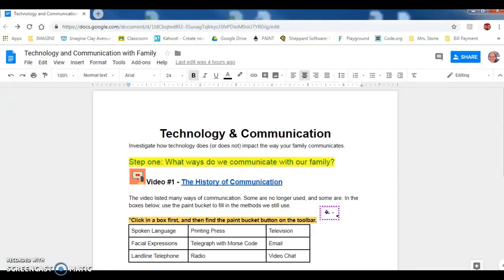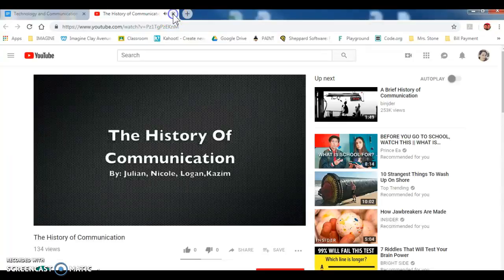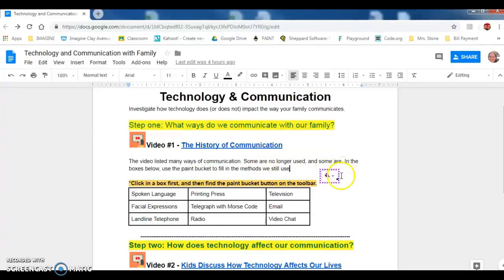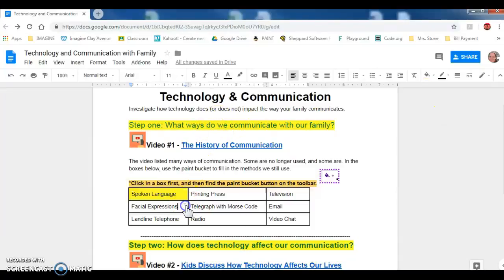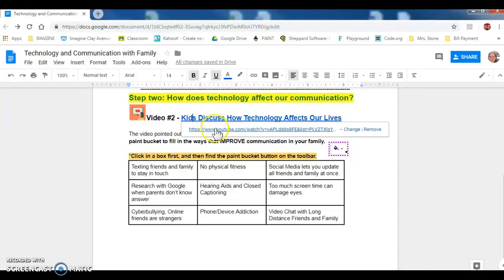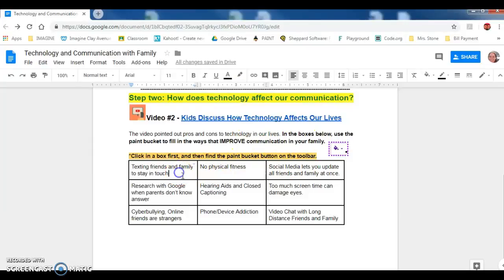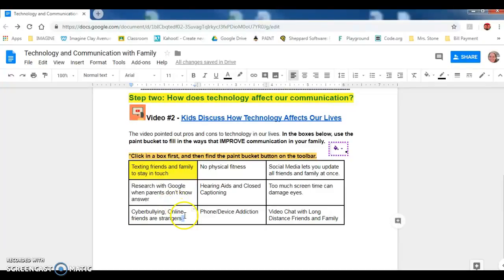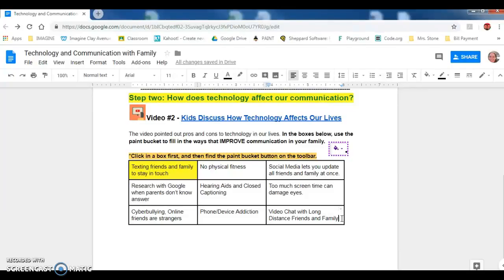Technology & Communication with Family